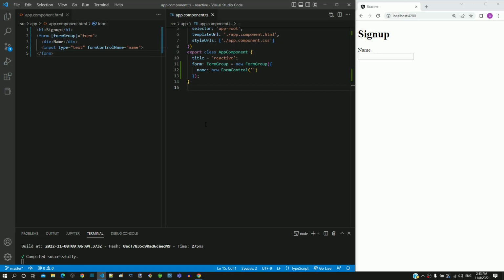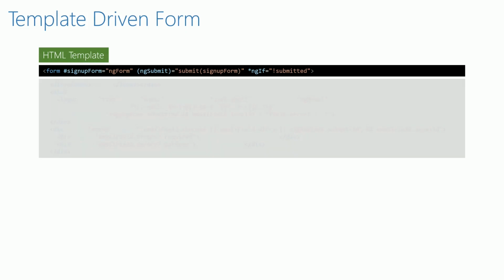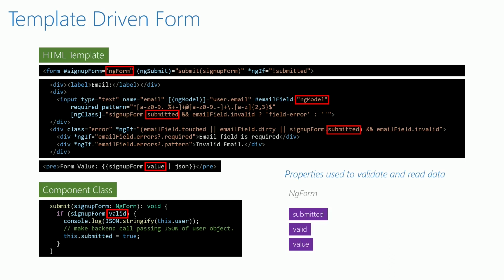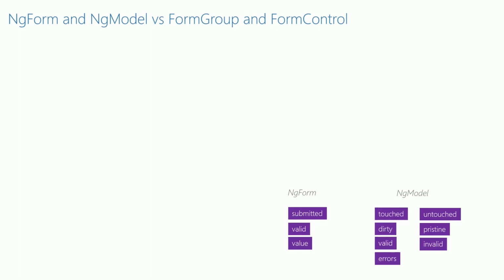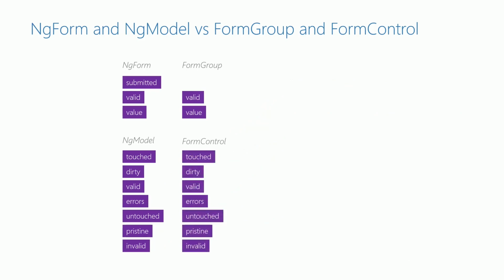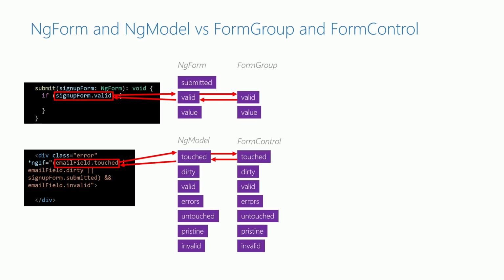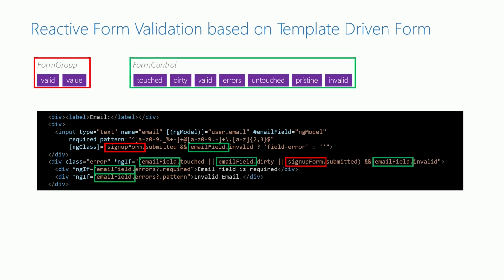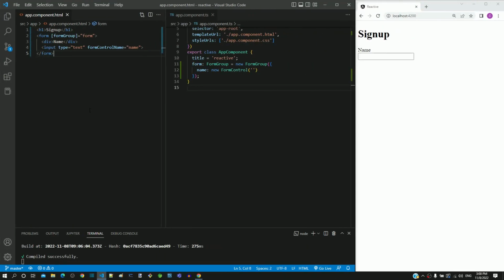#13.7 - Validation properties compared with Template Driven Form - Angular Series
In this video, we will compare the properties in NgForm and NgModel with FormGroup and FormControl. This explanation helps us to implement validation in Reactive Form.